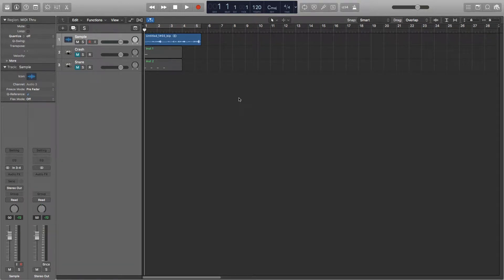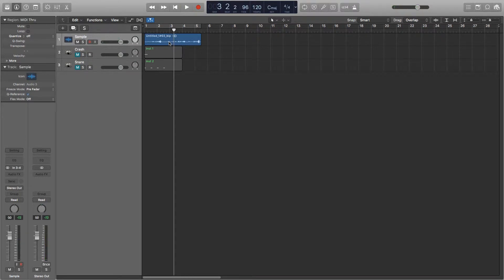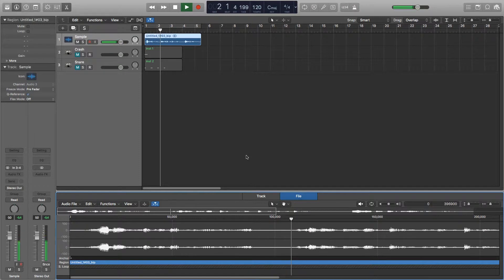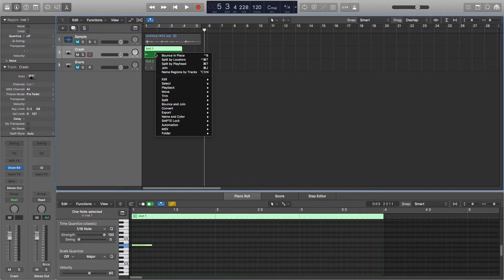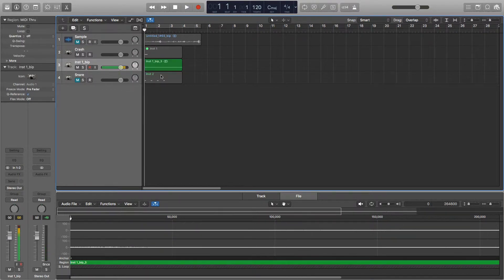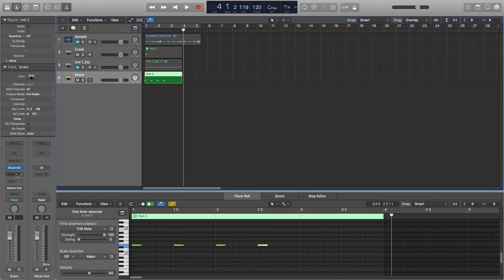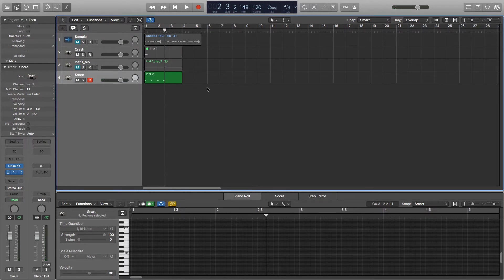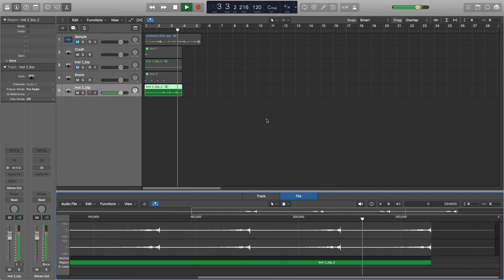Logic Pro X - How To Reverse Audio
How to reverse audio in Logic Pro X along with some interesting techniques!